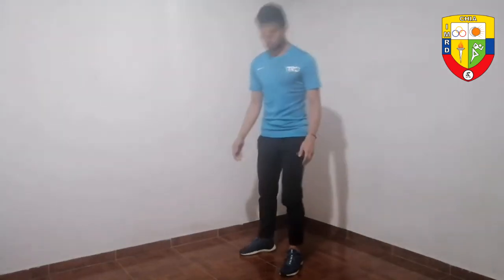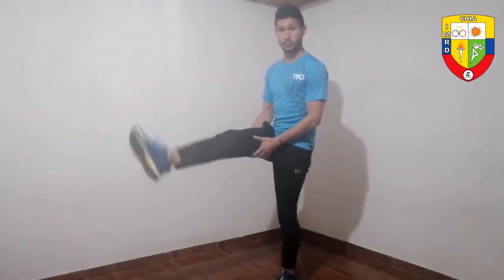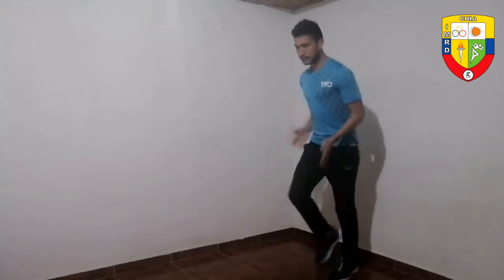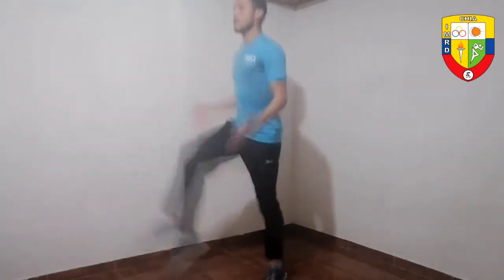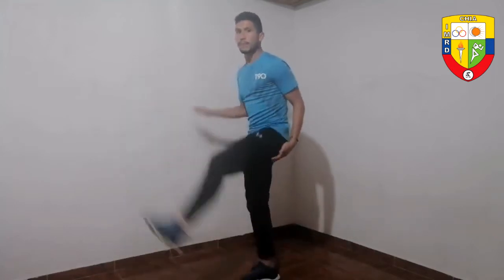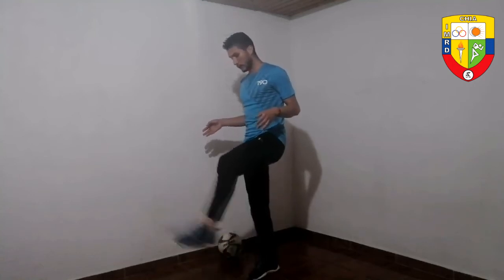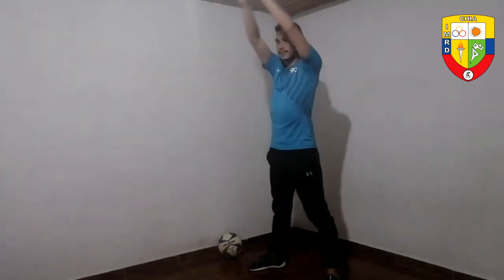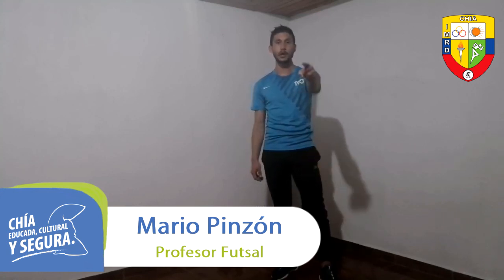ESCUELA DE FORMACIÓN DE FUTSAL SESIÓN 22 JULIO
IMRDDeporteEnCasa🏡|| Este miércoles 22 de julio traemos una nueva sesión de clase de la Escuela de Futsal. En esta oportunidad el profesor Mario Pinzón nos enseña a desarrollar la técnica individual por medio de ejercicios de agilidad con balón.

Asumir nuestra responsabilidad con las medidas de protección para evitar el contagio por Covid-19, es una decisión inteligente.